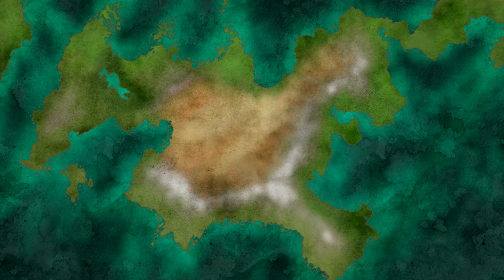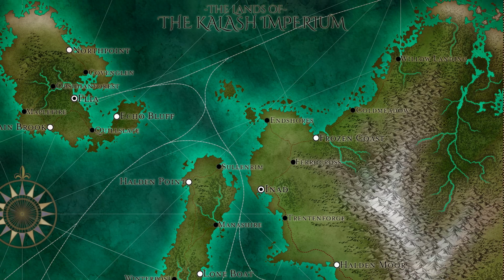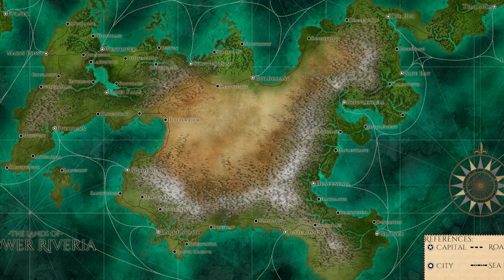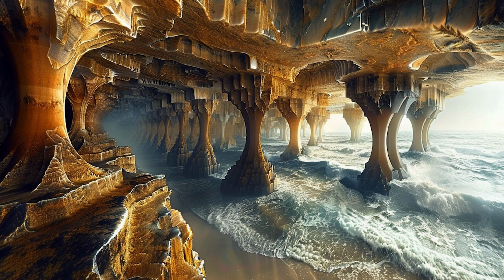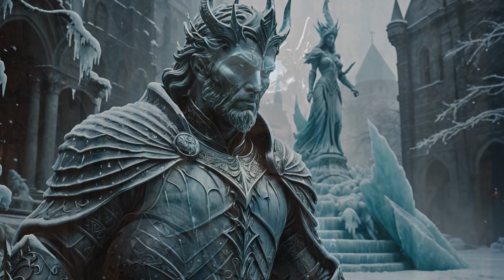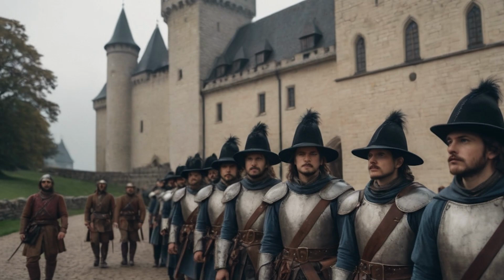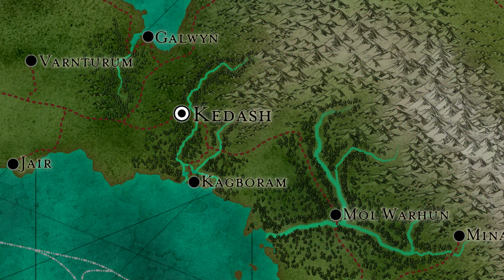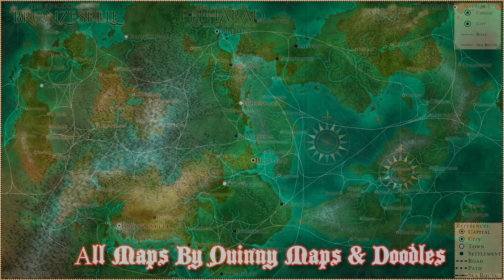Geography And Maps Explained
Map creation can be anything from some lines on graph paper to a full blown color-coded work of art. Its purpose is to give context to locations and explain why things are the way they are.

1:01 - The Importance of Geography in World-Building
2:16 - Starting With The Big Picture
3:56 - Defining Natural Features
7:18 - Placing Settlements And Landmarks
10:44 - Creating Strategic Locations
12:21 - Adding Unique & Magical Elements
15:02 - Refining & Detailing Your Map
16:25 - What Did We Learn?

Azgaar's Fantasy Map Generator - Free